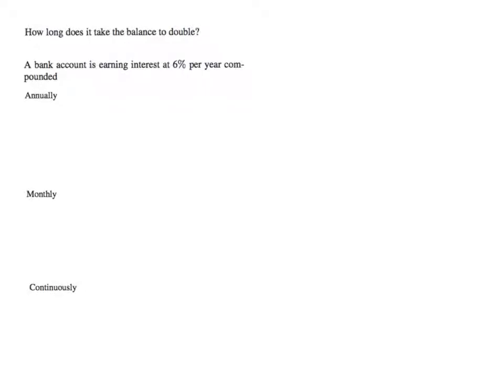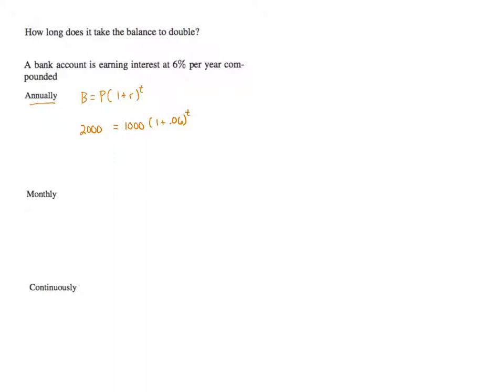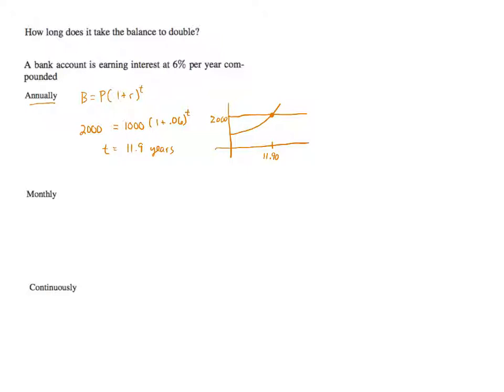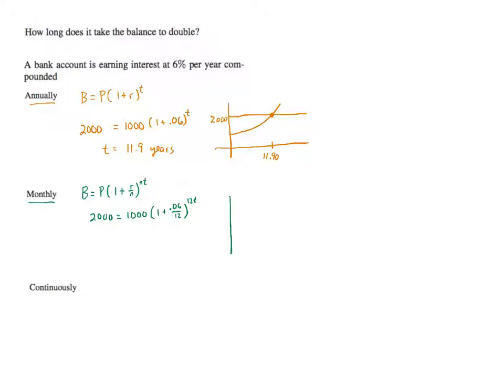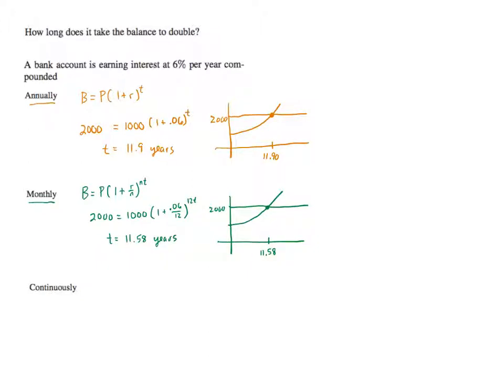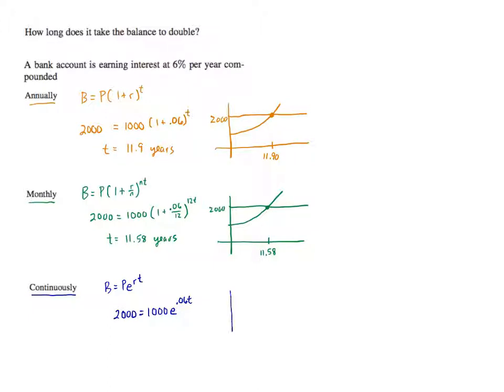doubling times - video